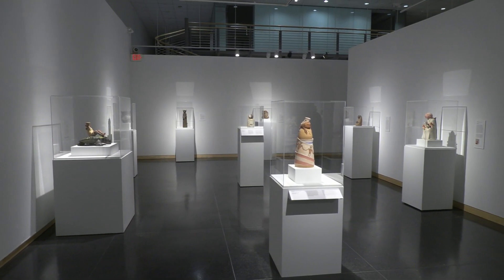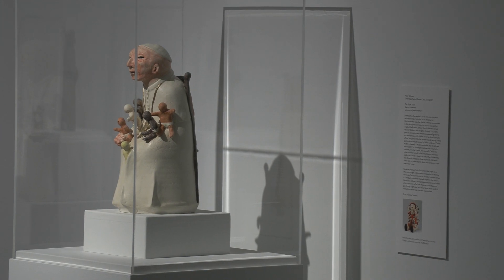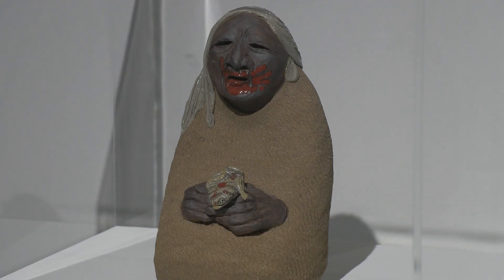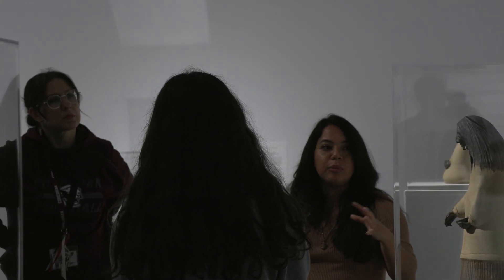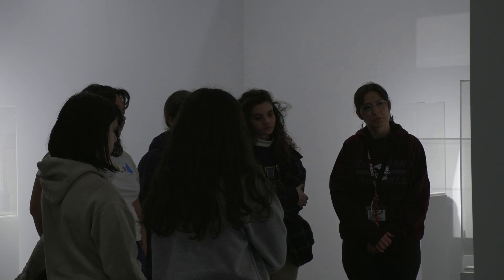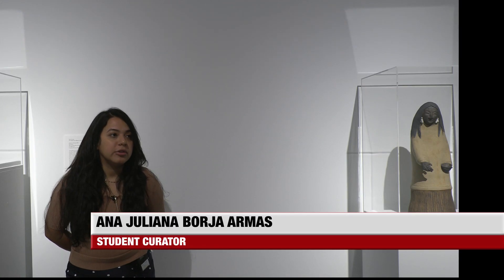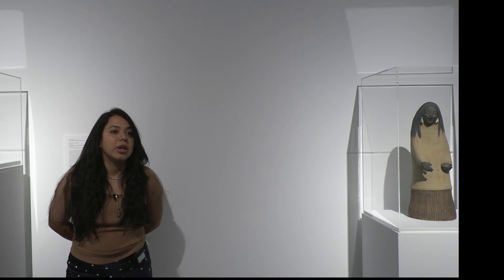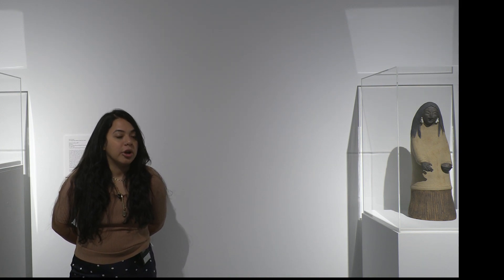Peter B. Jones Art